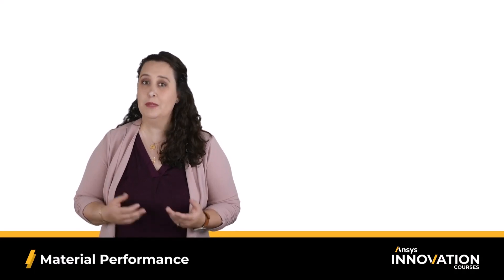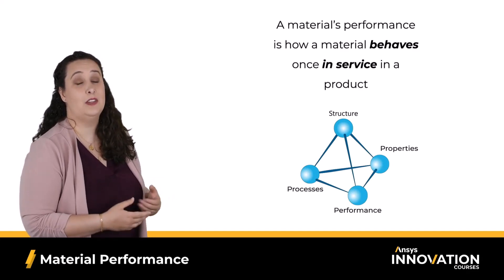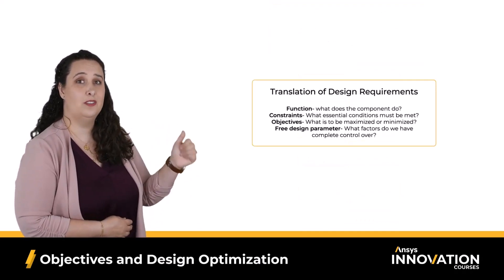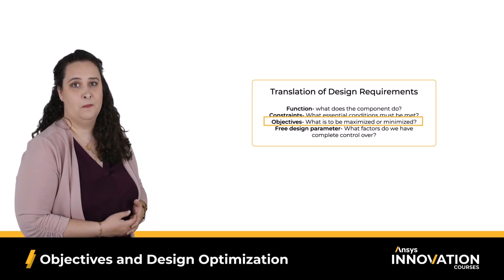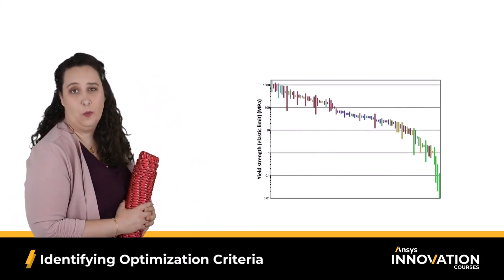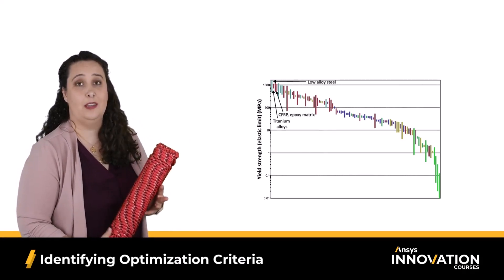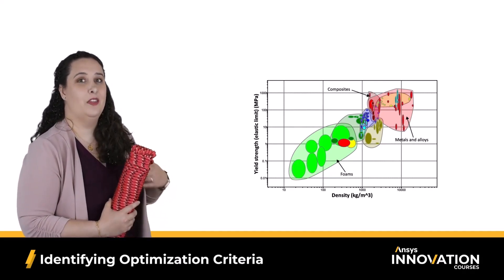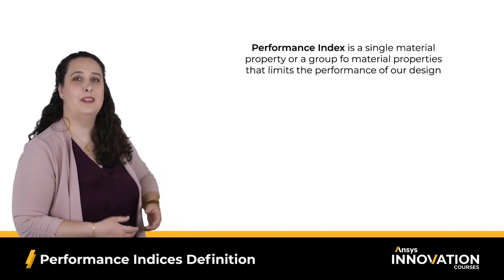What are Performance Indices — Lesson 1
In this lesson, performance indices are defined and their connection to material and design performance are explained.